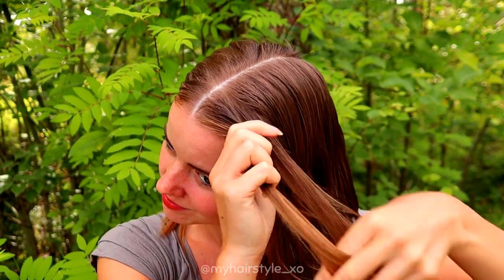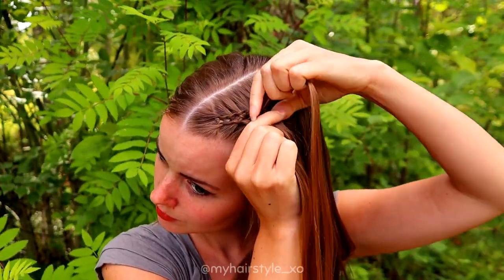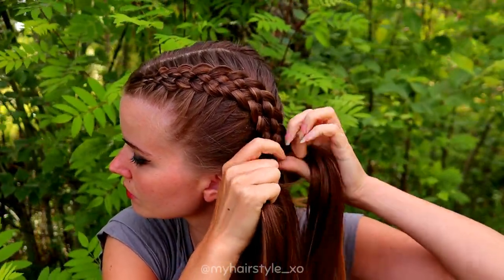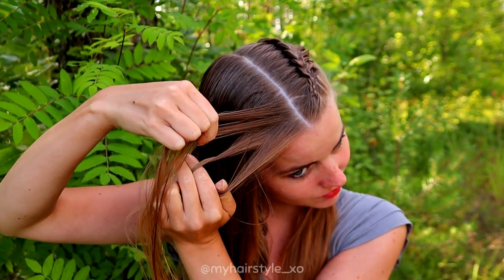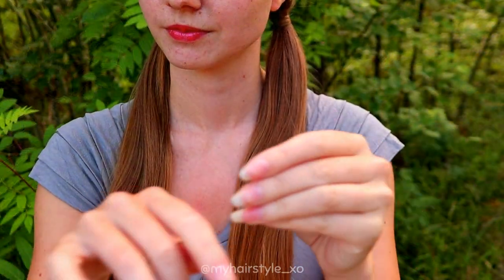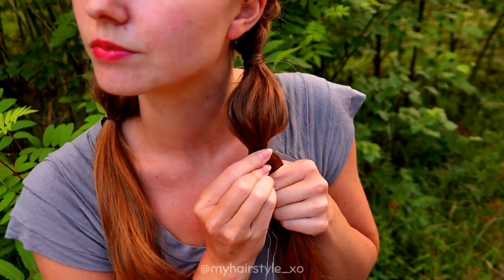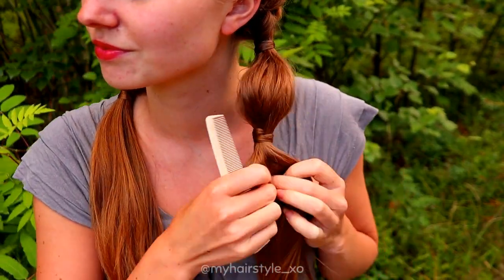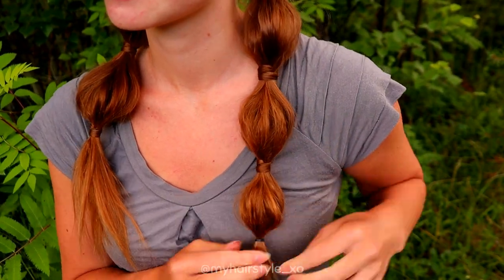Double 5-Strand Bubble Braids | Hairstyles for Long Hair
Here's cute double 5-strand braids with bubble braids! This look is perfect for back to school or daily life, sport, hobbys etc. This hairstyle is best for long hair. In this tutorial I show how to connect 5-strand braids to bubble braids and of course - how to make these braids! There's lots of tips and tricks how to turn out your hairstyle better! Hopefully you will enjoy this braided hairstyle tutorial!